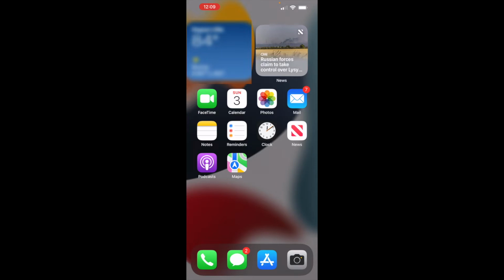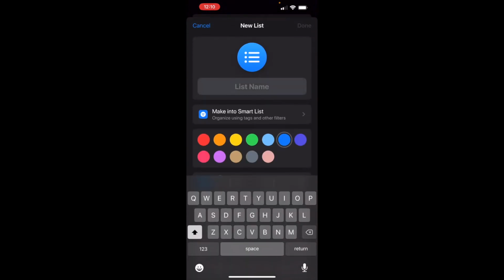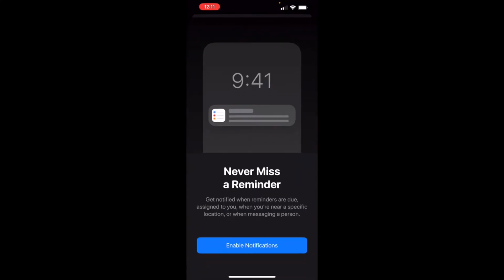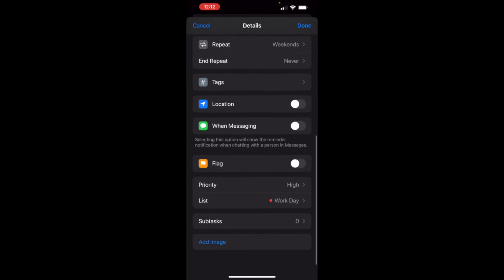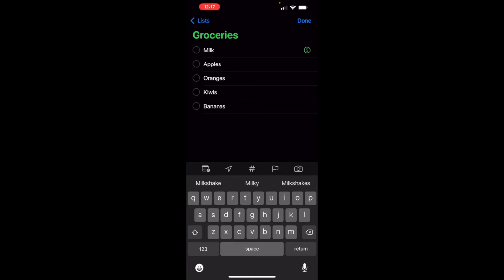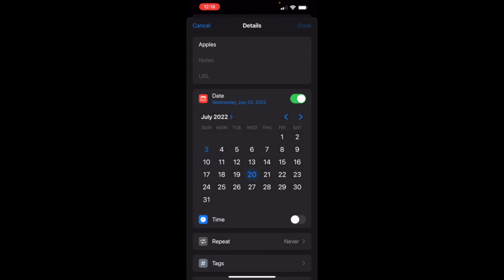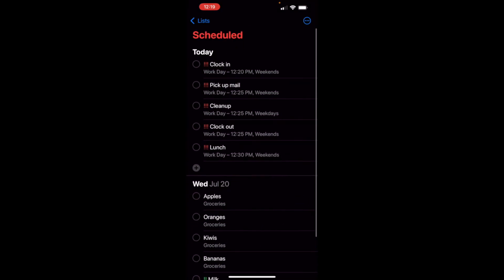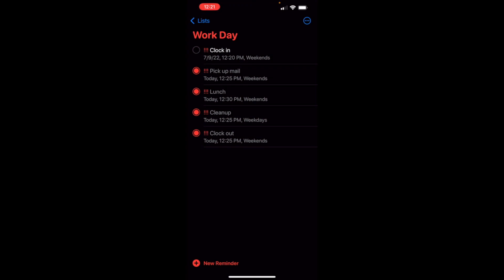How to Use Reminders App on iPhone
Getting started with apple reminders app on iPhone beginners edition, ep.1.

pryces(ttt intro)
Music from Uppbeat (free for Creators!):